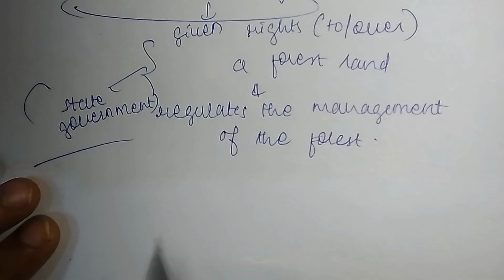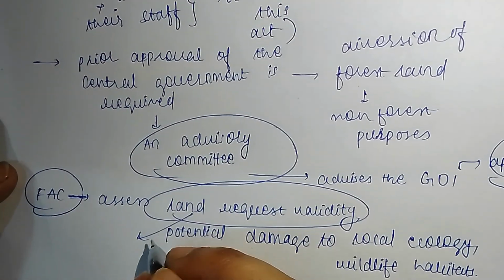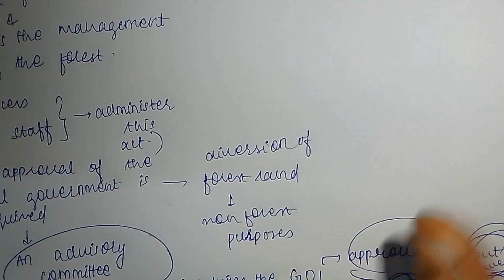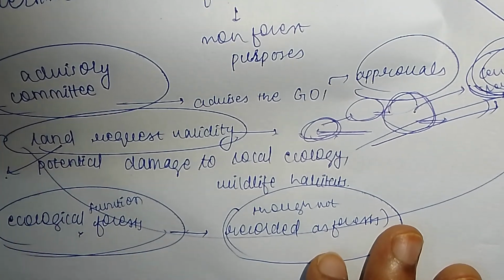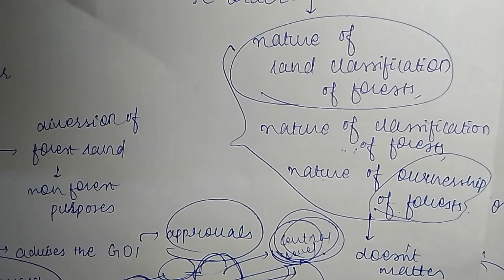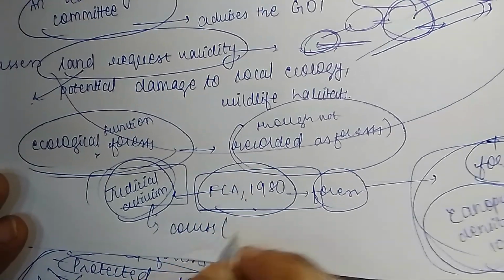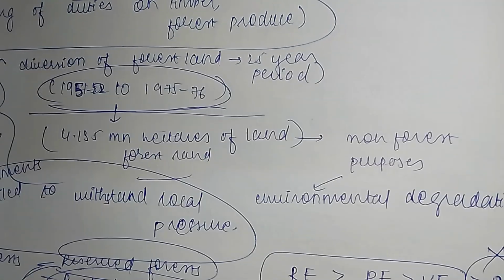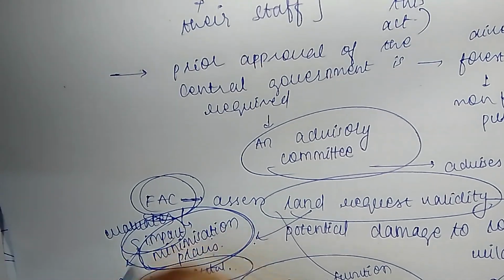Forest Conservation Act and TN Godavarmancase#environmentandecologyupsc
This video includes detailed discussion on Forest Conservation Act ,1980 and TN Godavarman vs Union Of India case.